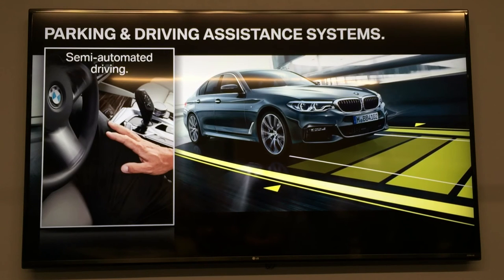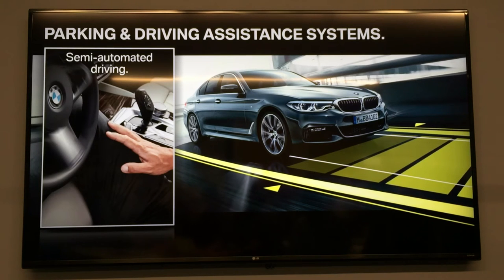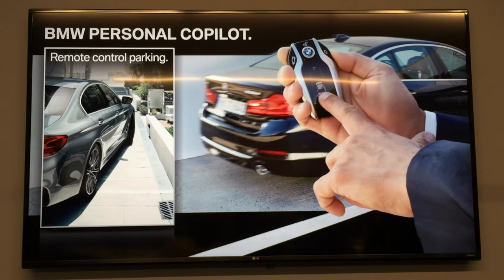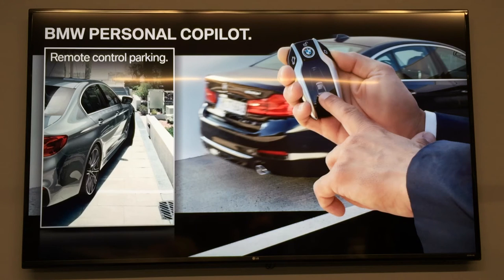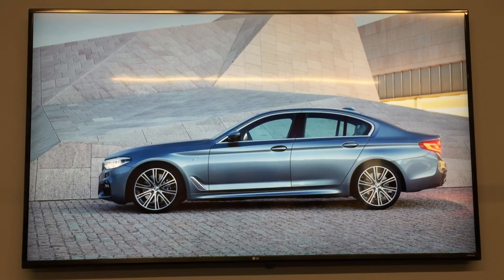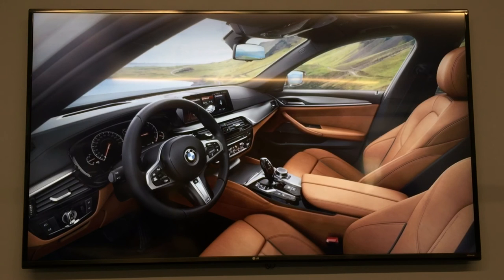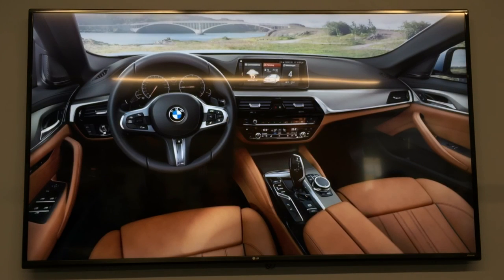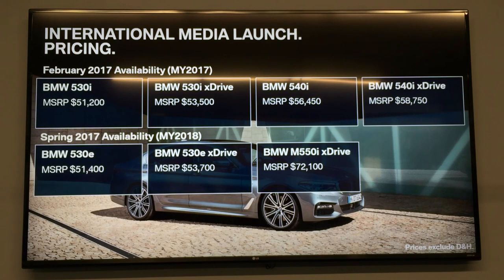2017 BMW 5-series presentation autonomous self parking automated technology at silicon valley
Active Cruise Control with Stop & Go for all driving situations.
Dynamic Cruise Control (DCC), which is standard on the BMW 5 Series Sedan, maintains any selected speed between 19 – 130mph. It also supports energy-saving coasting by decoupling the engine from the powertrain when the driver lifts off the accelerator at higher speeds. The new and improved Active Cruise Control (ACC) with Stop & Go uses radar to adjust the pre-selected speed to the traffic situation. The system operates at all speeds up to 130 mph and is capable of braking to a standstill in stop & go traffic and automatically senses if the vehicle in front is moving once more. If the vehicle has been placed into standby mode by pushing the resume button on the steering wheel, the all-new BMW 5 Series can automatically start moving again up to 30 seconds after coming to a full-stop. The ACC system now also takes into account highway exits and traffic circles, where it adjusts the acceleration dynamics to suit these special traffic situations. The control technology monitors two vehicles ahead so that vehicle speed can be adjusted earlier and smoother. Heating elements ensure that the front-mounted radar sensor remains fully operational even if snow is falling.
Active Lane Departure Warning.
The Lane Departure Warning system operates at speeds between 40 – 130 mph. If the forward-facing stereo camera detects that the vehicle is straying from its lane, Active Lane Keeping Assistant helps the driver steer back on course with smooth and seamless steering interventions. Utilizing the Blind Spot Detection system (12-130 mph), when switching lanes, Active Lane Keeping Assistant with Side Collision Avoidance steers the vehicle back into its lane if its sensors detect another vehicle in the next lane. Side Collision Avoidance, which operates at speeds between 40 and 130 mph, warns drivers by means of a visual signal or steering wheel vibration if another vehicle has drifted too close to the side of the vehicle. If the system detects sufficient room on the other side of the vehicle, it correctively steers the vehicle in this direction and out of possible accident prone situations. This corrective steering assistance can be overridden at any time by the driver.
Evasion aid: evasive steering around obstacles.
Another new function contained with Active Cruise Control with Stop & Go + Active Driving Assistant is the evasion aid. If a quick lane change is required, for example when the vehicle in front brakes aggressively, the evasion aid – which operates at speeds up to 100 mph – supports the necessary evasive steering action. Faster steering and counter steering during an evasive maneuver results in less vehicle instability, supported by Dynamic Stability Control (DSC). While executing the maneuver, the evasion aid also uses information from the vehicle’s sensor systems to check how much unobstructed space is available around the vehicle. At speeds over 100 mph, the system no longer provides actual steering support and instead focuses on maximizing vehicle stability.
Active Lane Keeping Assistant & Traffic Jam Assistant semi-automated steering.
Two systems, providing a semi-automated driving capability are Active Lane Keeping Assistant & Traffic Jam Assistant. Together, these systems operate between 0 – 130 mph and uses smooth, comfort-enhancing steering interventions to keep the vehicle in lane. The latest generation of the system features improved image recognition and software algorithms to keep the vehicle reliably on course. In certain situations, particularly in stop- start traffic, the system also uses the vehicle in front as an additional reference point. In very heavy or stop & go traffic, the Active Lane Keeping Assistant & Traffic Jam Assistant reduces driving stress. The system’s hands-on-wheel detection is very sensitive, and can identify hand contact even when only a few fingers are touching the wheel.